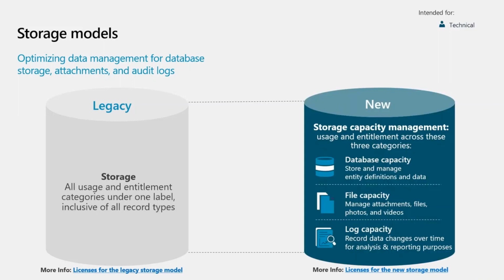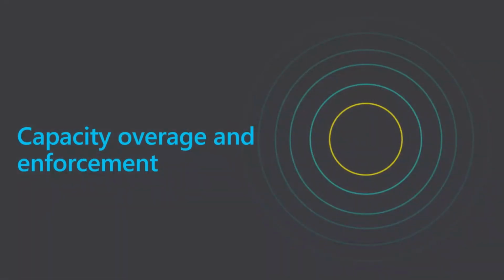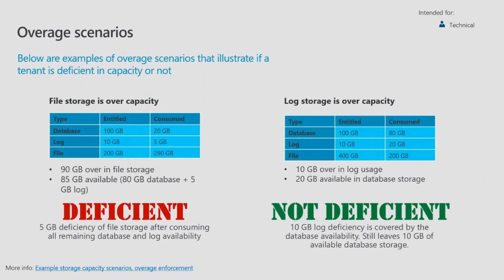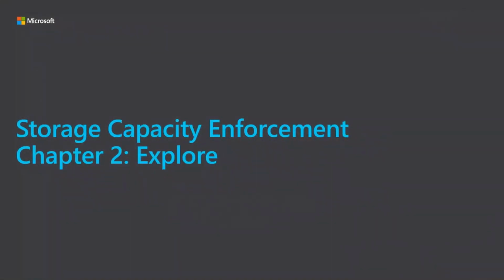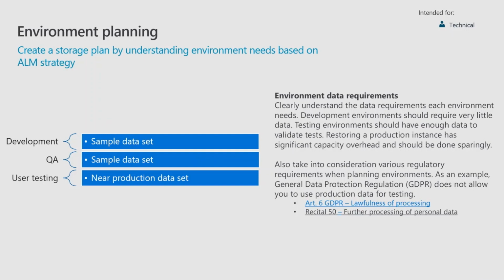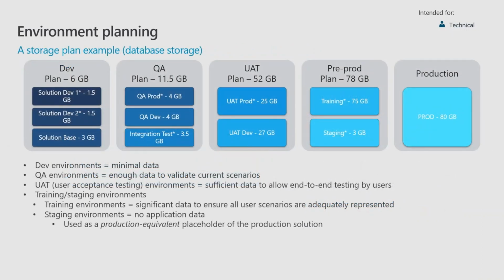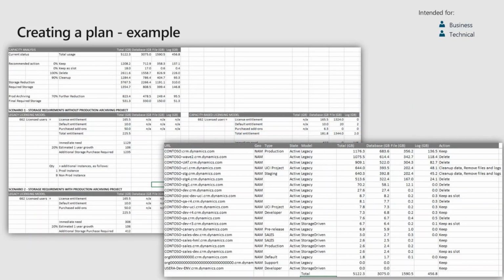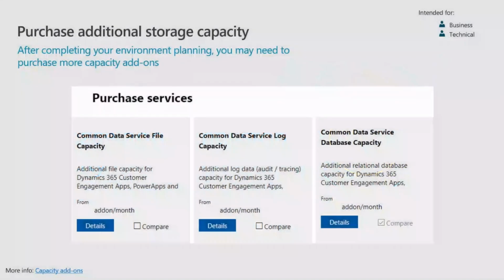Storage Capacity Enforcement - TechTalk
This playbook is intended to help customers identify their current capacity usage, understand how their storage is calculated, and develop an ongoing plan to manage capacity to prevent environment enforcements due to over-capacity issues.

Presenter: Josh Wells